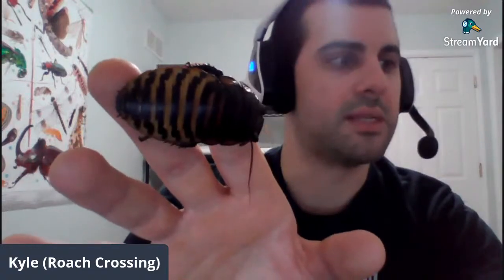Live with Kyle of Roach Crossing